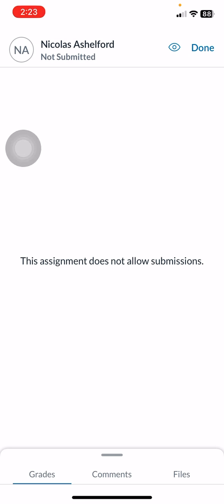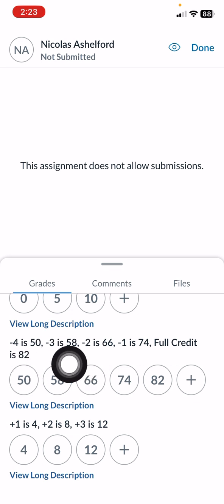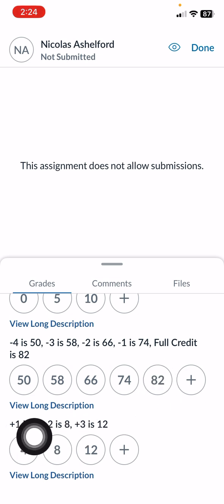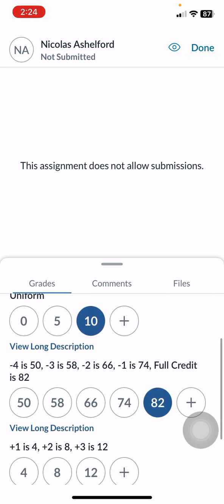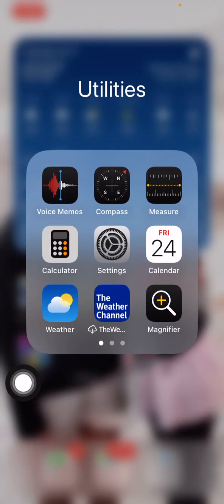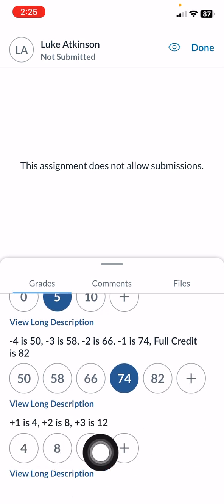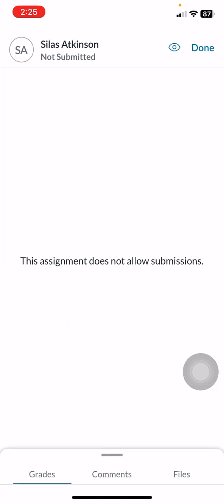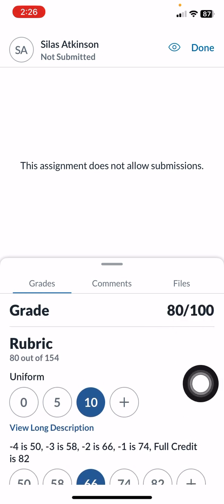Phone grading instructions